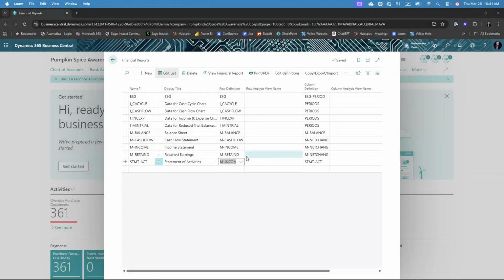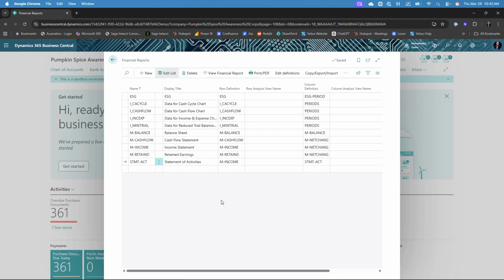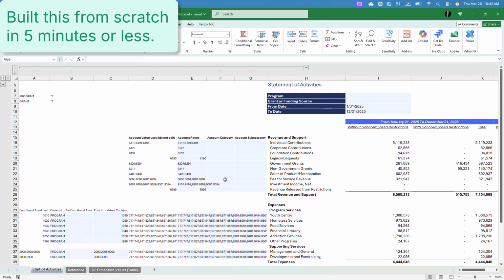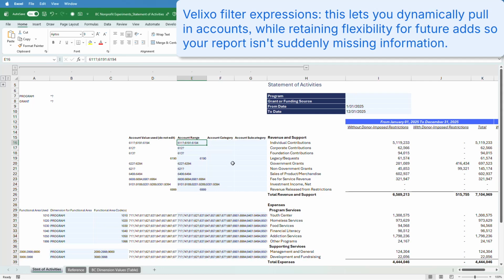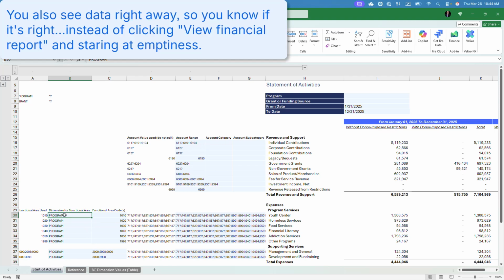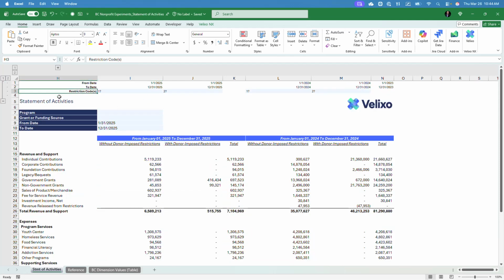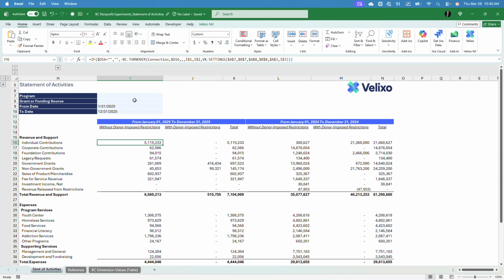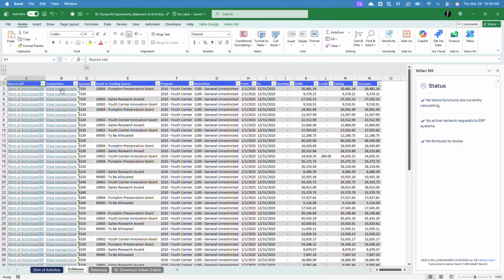Business Central Nonprofit Reporting with Excel and Velixo Statement of Activities